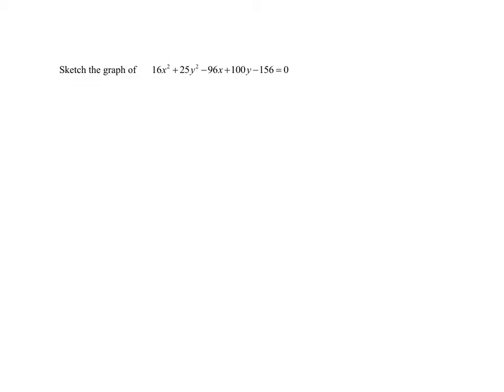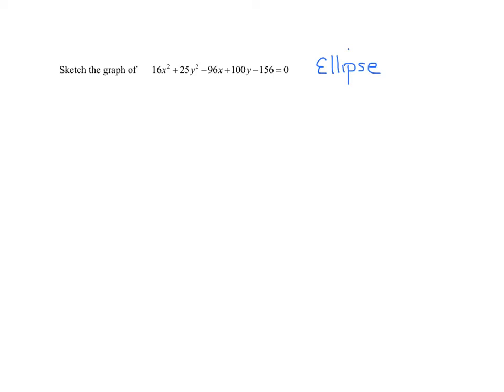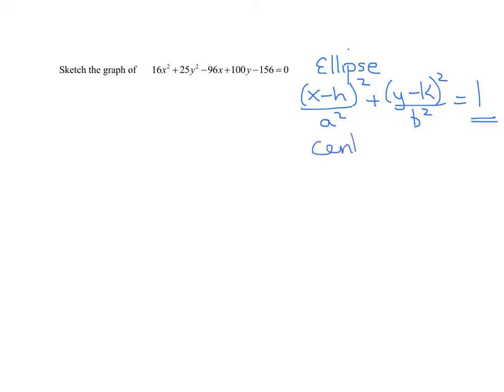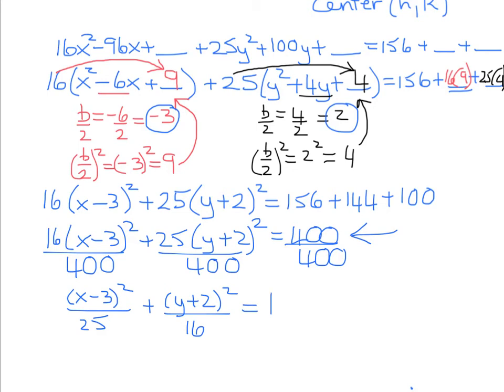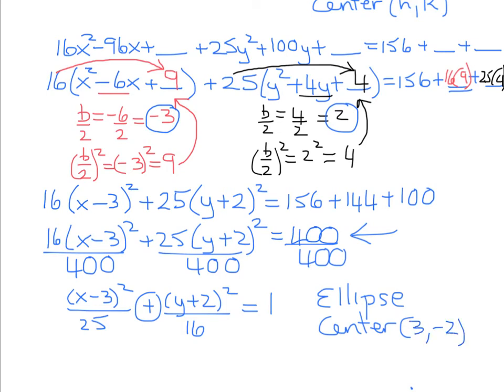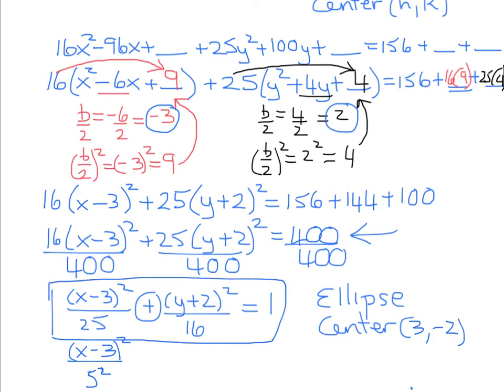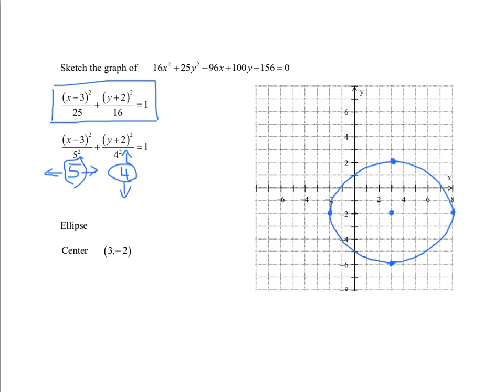Change General Equation of Conic Section to Standard Form & Sketch Graph: 16x^2+25y^2-96x+100y-156=0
The general equation of this conic section is: 16x^2+25y^2-96x+100y-156=0. As the coefficients of the x^2 and y^2 terms are positive but not equal, this conic section is an ellipse. Completing the square is used to rewrite this equation in the standard form (x-h)^2/a^2+(y-k)^2/b^2=1 with the center of (h, k). Once the equation is rewritten in this form, the center is found along with the values of a and b and these are used to sketch the graph of the ellipse.